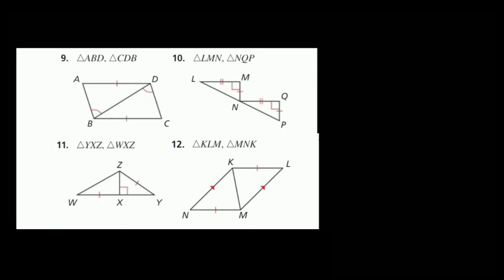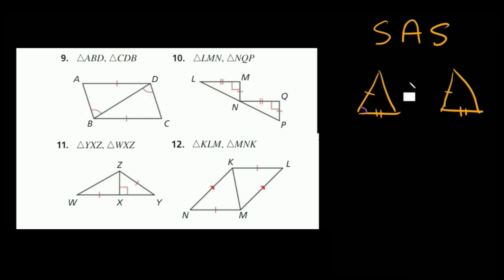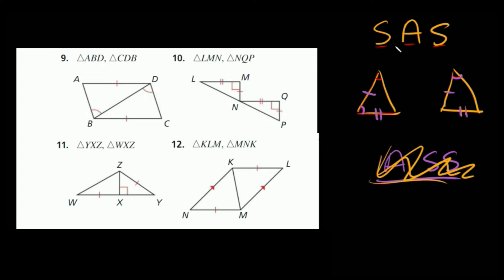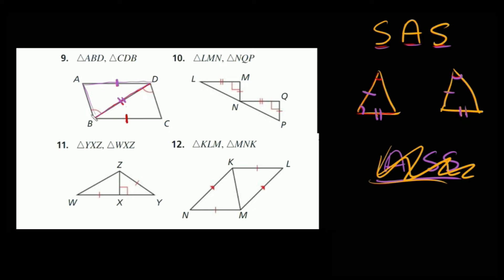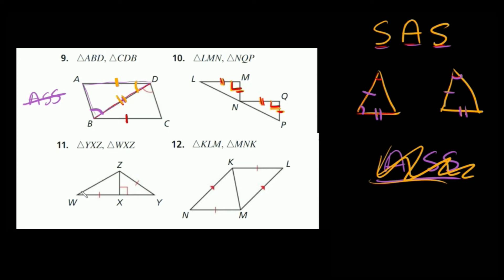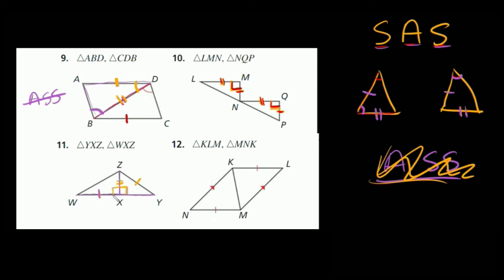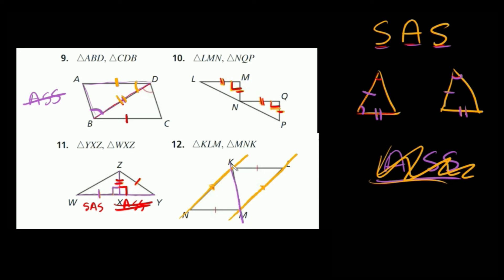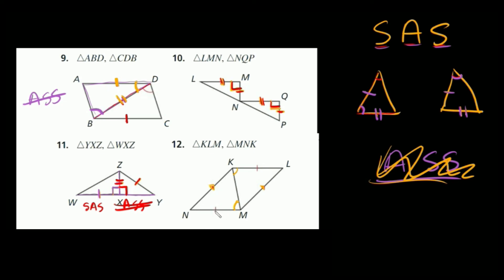Prove Triangle Congruence using Side-Angle-Side | SAS | Eat Pi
In this video, I teach you how to prove if two triangles are congruent using the Side-Angle-Side (SAS) Congruence Theorem. I also cover the difference between S-A-S and A-S-S (Angle-Side-Side).